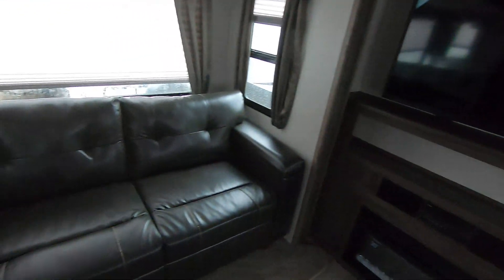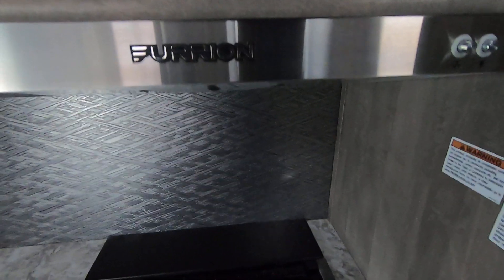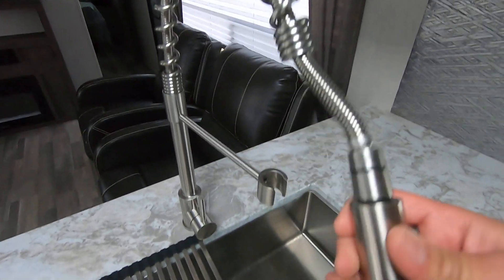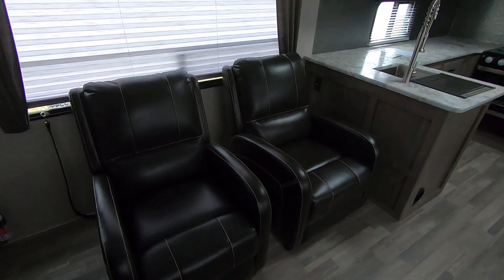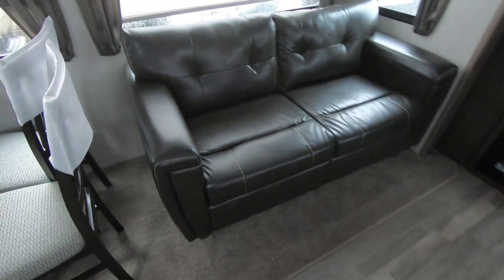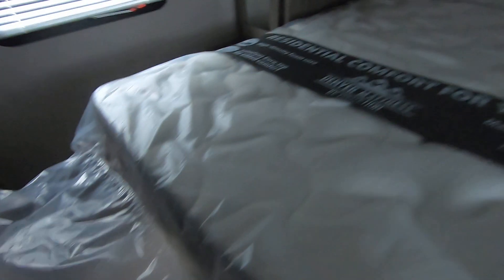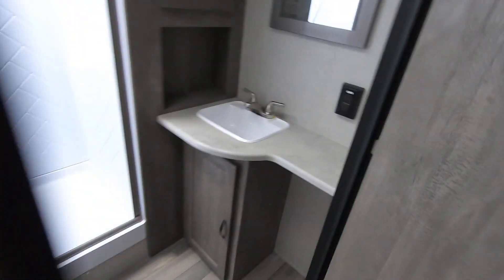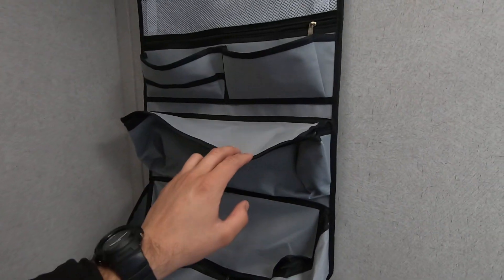Thank You Tim